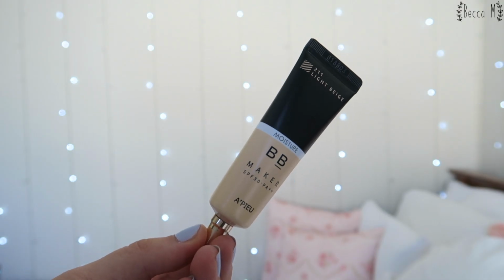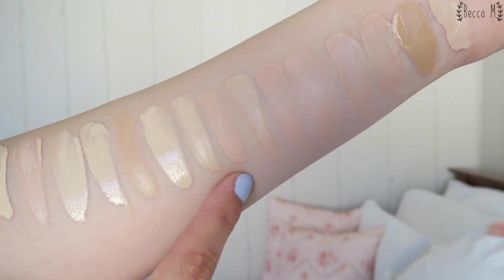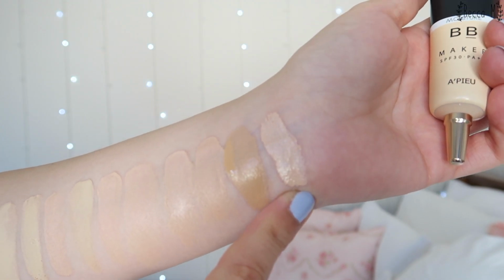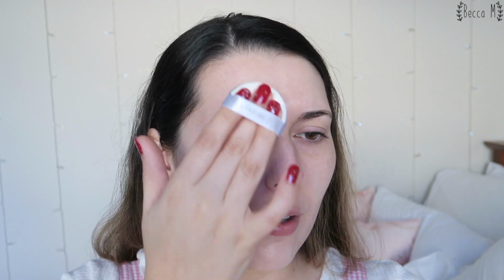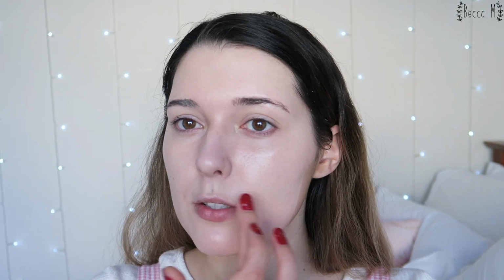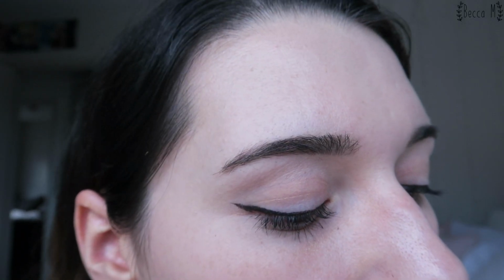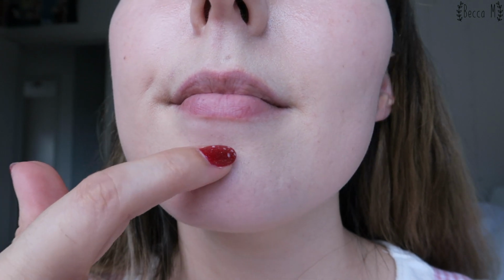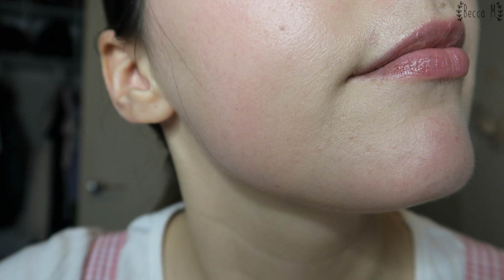A'Pieu BB Maker (Moisture)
This BB Cream by APieu is easy to apply and looks quite nice on the skin, but it doesn't last all day sadly!